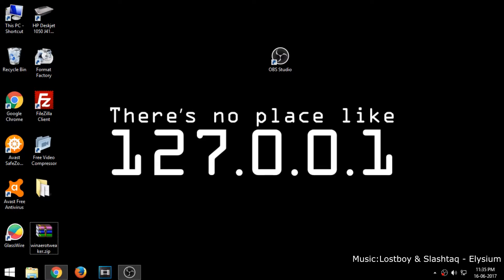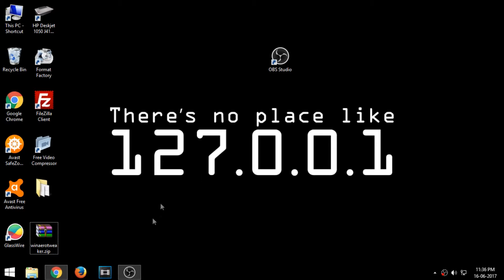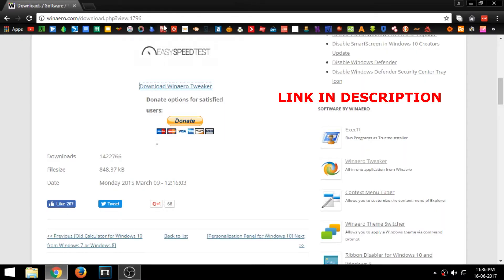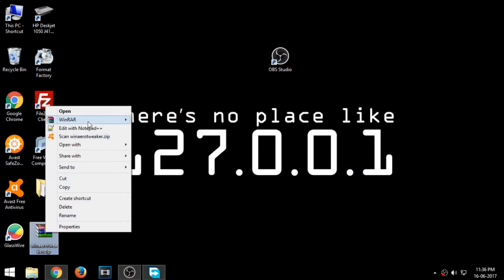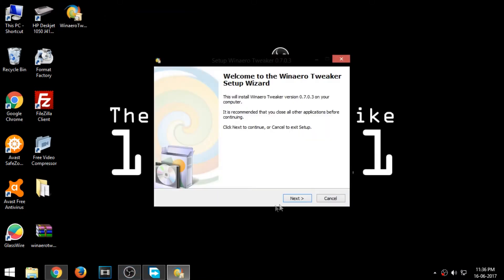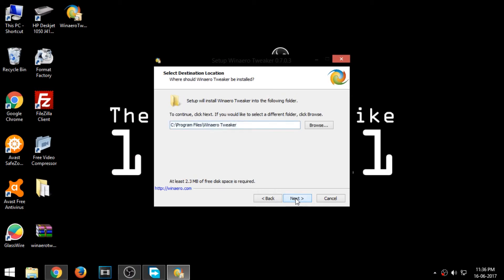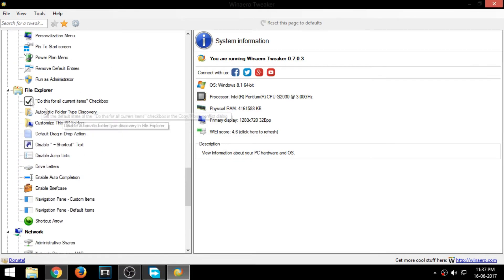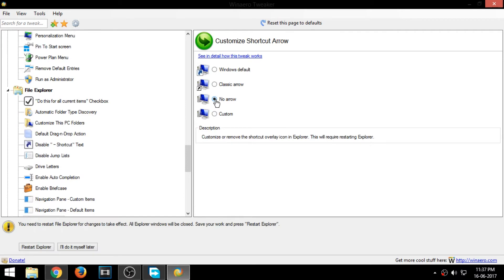Remove shortcut arrow on icons in Windows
This easy technique allows you to remove the shortcut arrows from icons in any windows operating system